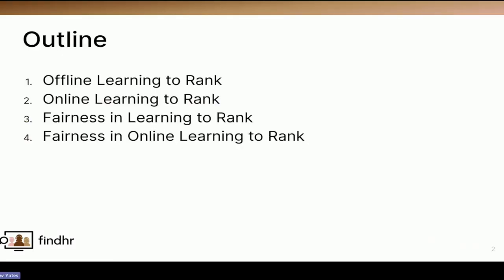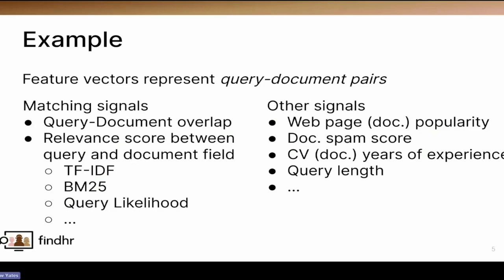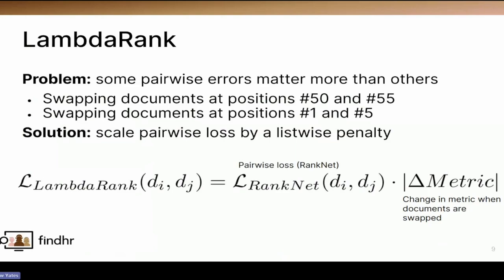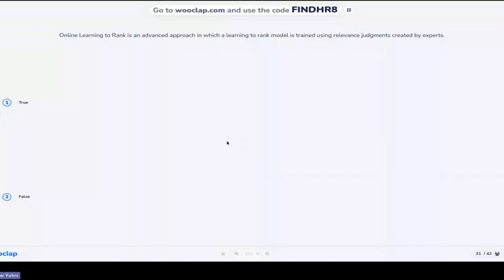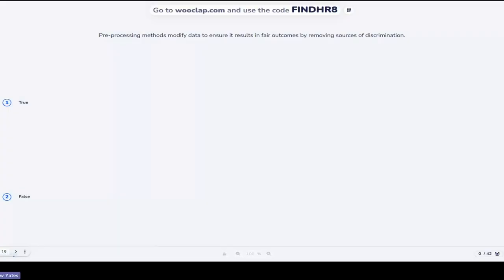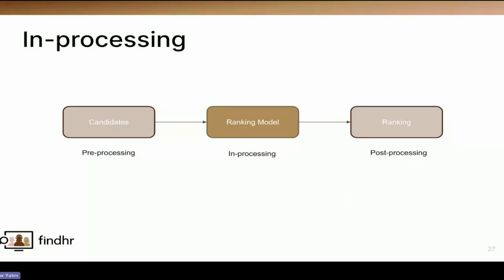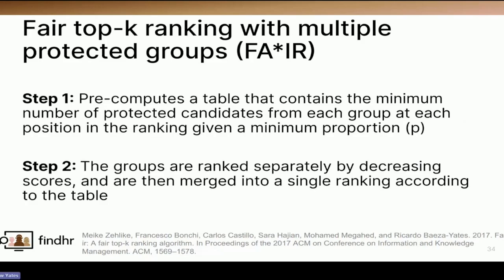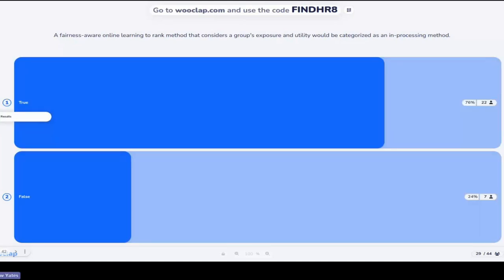FINDHR TS08 - Fairness in rankings, part II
Theory session 08 (TS08) - Fairness in rankings, part II

Prepared by Clara Rus and Andrew Yates, University of Amsterdam.

Part of FINDHR's 30 hour training course.